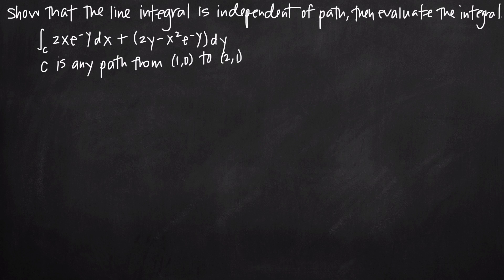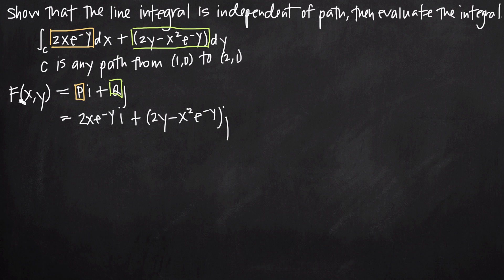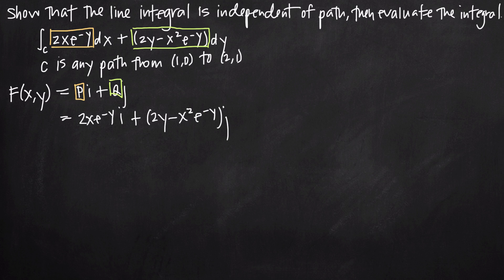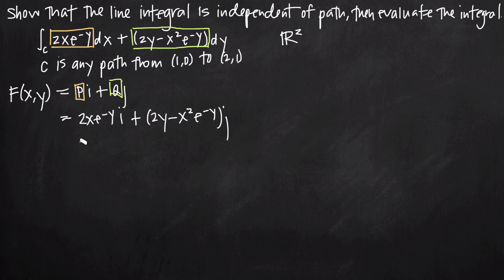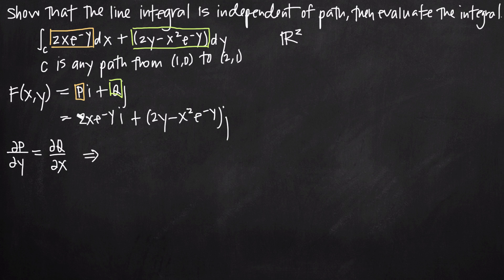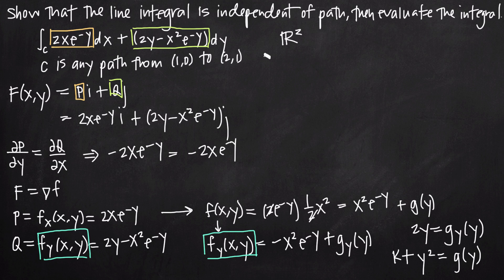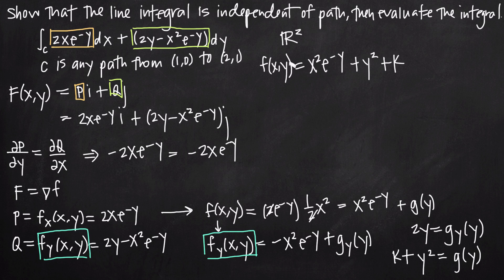independence of path (KristaKingMath)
In this video we'll learn how to prove that a line integral is independent of path. We'll do this by showing that the vector field is conservative, knowing that any line integral inside a conservative vector field will be independent of path.